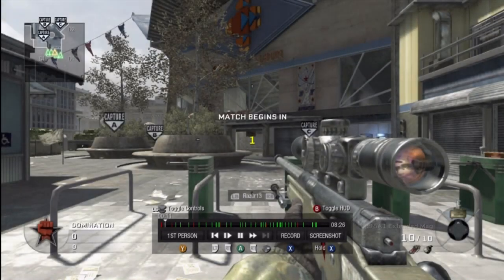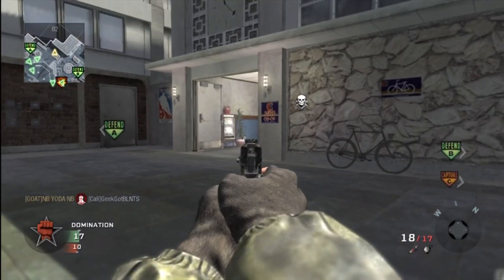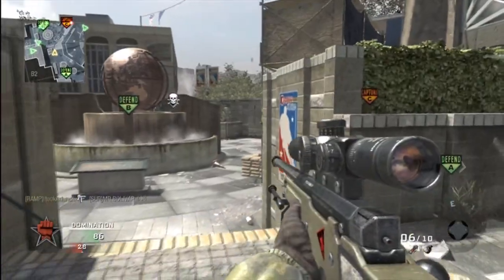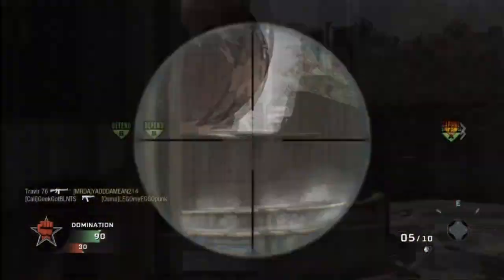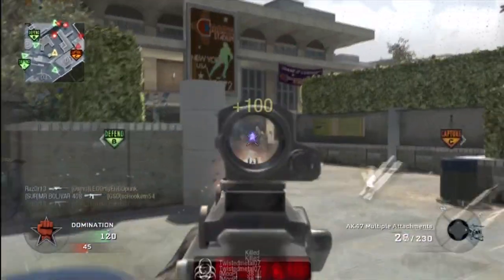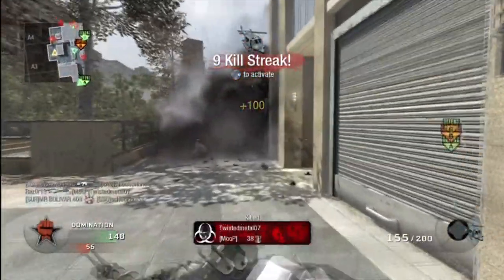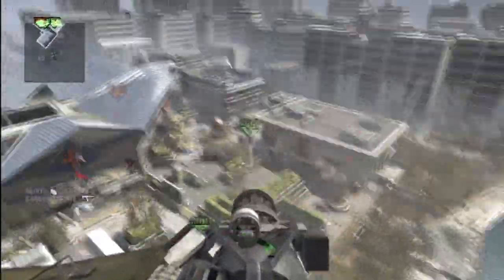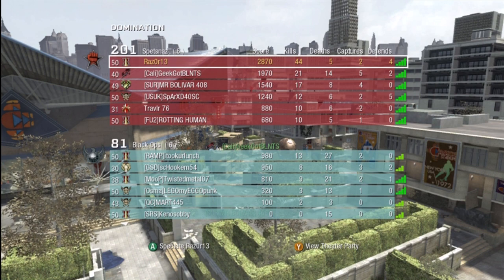How to Practice for MW3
Using 10 different Guns!